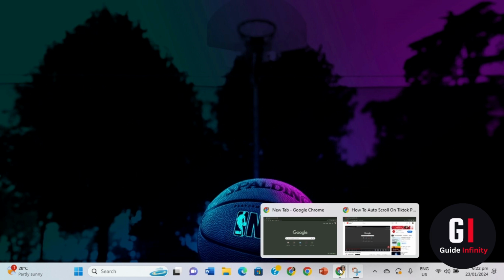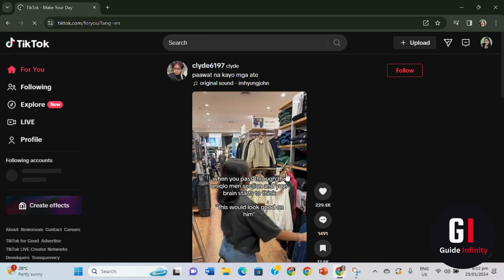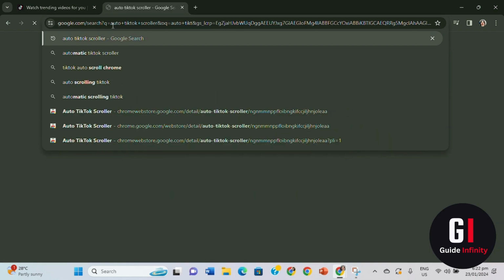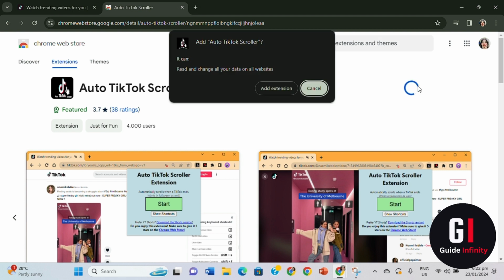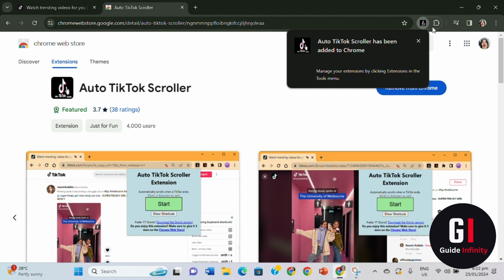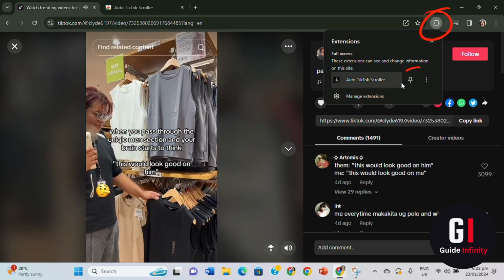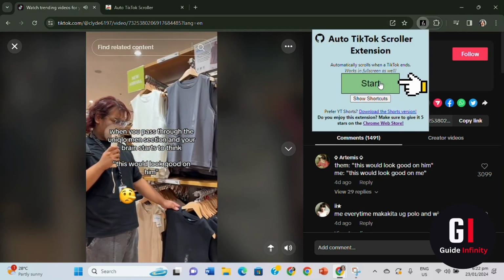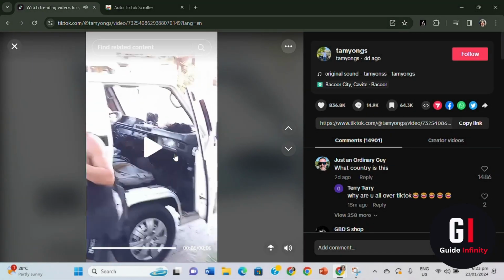How To Auto Scroll on TikTok PC 2024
In this video I will show you How To Auto Scroll on TikTok PC

If you want to be able to auto scroll on TikTok then this video is perfect for you!